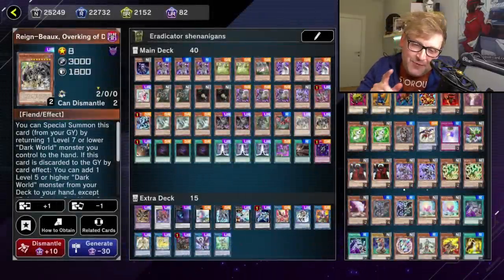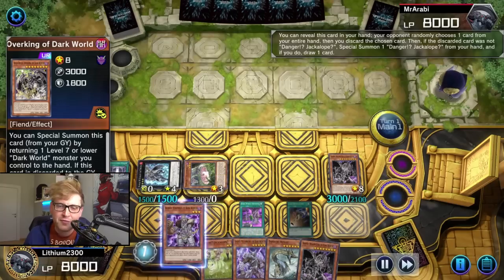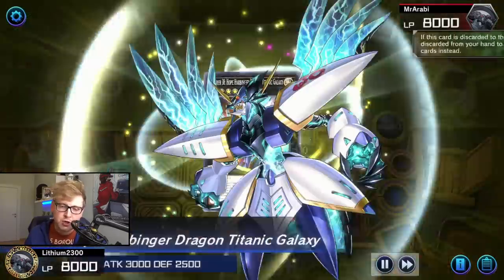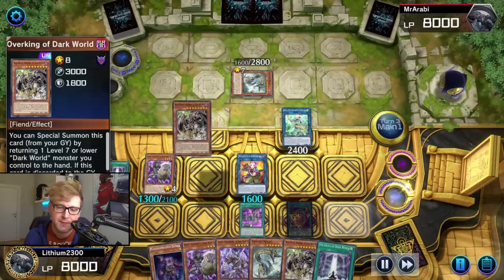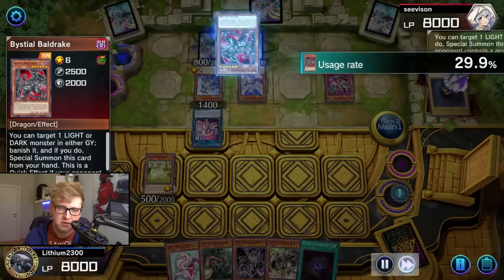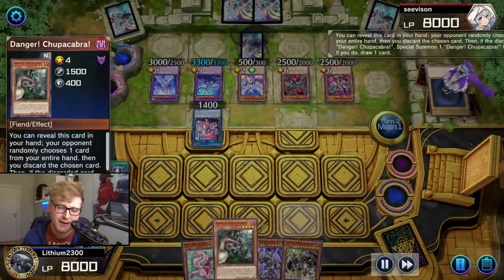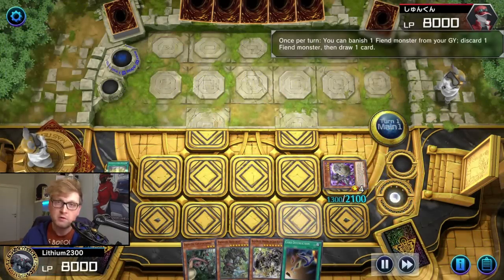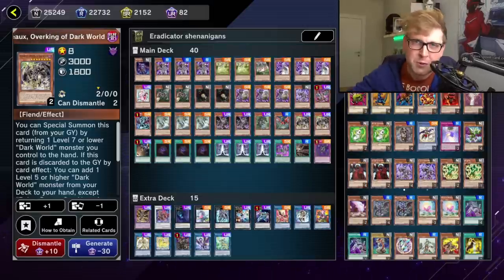STILL DISGUSTING! | Dark World TURBO (Yu-Gi-Oh! Master Duel)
New Selection Pack: Dreaded Conspiracy brings us NEW Dark World cards on Master Duel! Dark World deck profile and combos!

DECKLIST:
*MAIN DECK: 40*
3x Broww
2x Grapha
3x Genta
1x Lucent
2x Snoww
1x Bigfoot
2x Chupacabra
2x Mothman
3x Nessie
1x Thunderbird
1x Tsuchinoko
2x Jackalope
1x Druisworm
1x Magnamut
1x Plaguespreader
1x Snow
2x Reign-Beaux
1x DW Accession
1x DW Archives
3x Gates DW
1x Card Destruction
3x Allure of Darkness
1x Eradictor

1x Grapha fusion
1x Baron
1x Knightmare Phoenix
1x Knightmare Unicorn
1x Knightmare Gryphon
1x Saryuja
1x Zeus
1x Apollousa
1x Masquerena
1x Dugares
1x Bagooska
1x Dweller
1x Curious
1x Muckraker
1x Titanic Galaxy
Yu-Gi-Oh!
Yugioh
MASTER DUEL

Decklist: 0:00     ​
Gameplay: 00:12